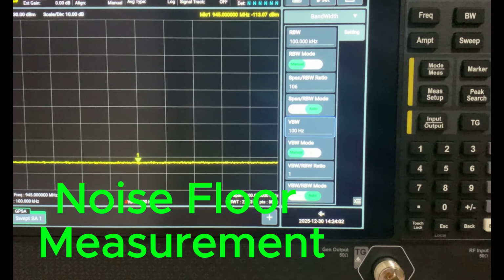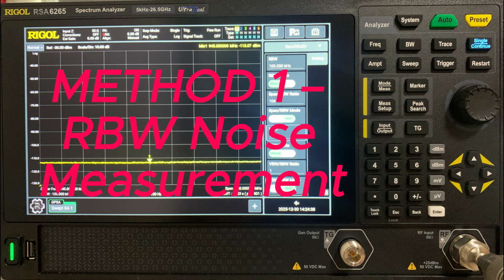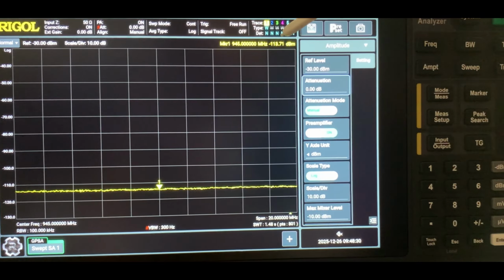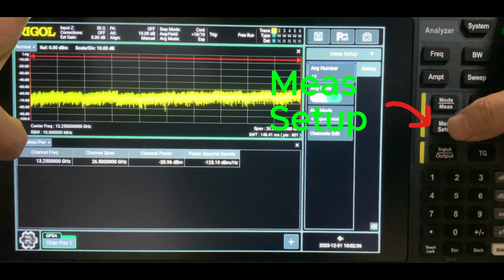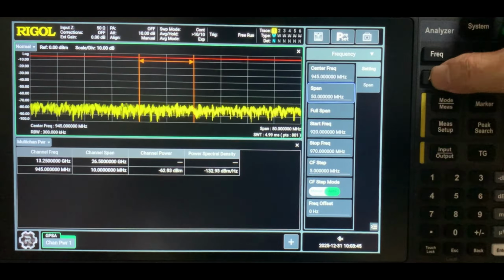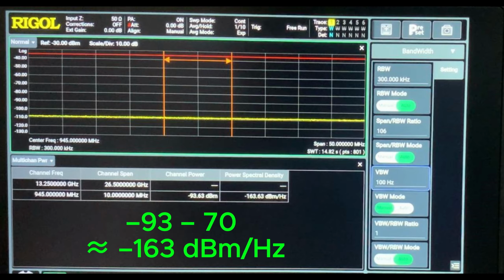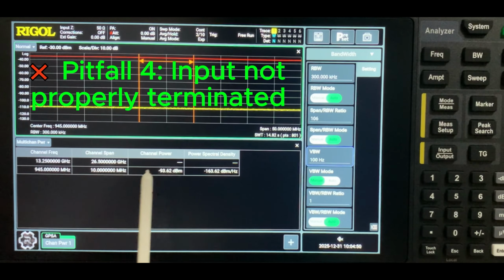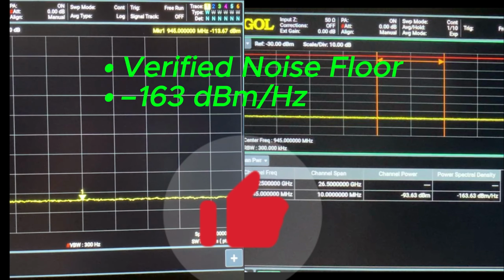Your Spectrum Analyzer Noise Floor Is Not What You Think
Most RF engineers think their spectrum analyzer is wrong when the noise floor changes — it isn’t.

In this video, I walk through two valid measurement methods, explain why the displayed values differ, and show how to interpret the results correctly without confusion.

You’ll learn:

What “noise floor” really means on a spectrum analyzer
Two correct ways to measure it
Why the numbers may not look the same
How RBW and display settings affect the reading
How to avoid common misunderstandings in real measurements

This explanation is useful for:
RF and microwave engineers
Spectrum analyzer users (beginner to intermediate)
Anyone learning RF measurement fundamentals
If you want more RF measurement fundamentals, check out the channel and related playlists.

Chapters
00:00 Introduction and Port Termination
00:45 Method 1 – Noise floor measurement with RBW
01:48 Method 2 – Noise floor measurement with Channel Power
04:14 Key takeaways for real measurements
04:59 Summary for Result Comparing

spectrum analyzer noise floor
noise floor measurement
spectrum analyzer tutorial
RF measurement basics
RBW noise floor
RF test equipment
spectrum analyzer fundamentals
noise floor explained
RF engineering
real world RF measurements

The spectrum analyzer used in this video was loaned by a distributor for demonstration purposes. No payment or editorial control was involved